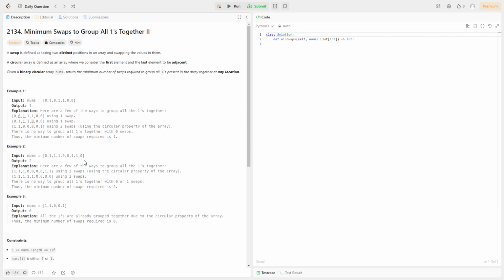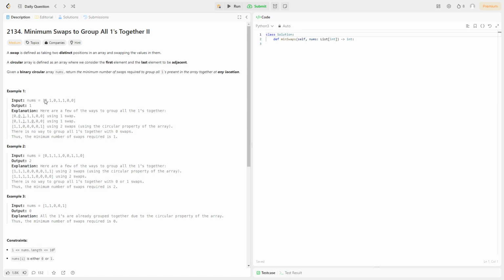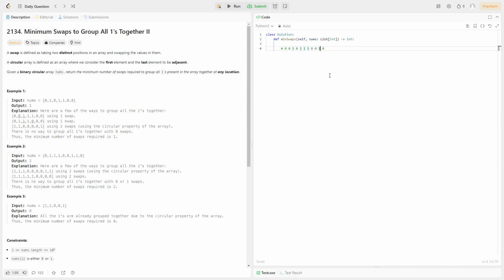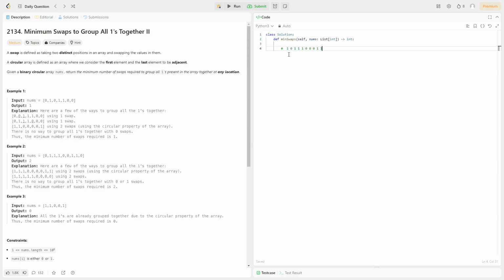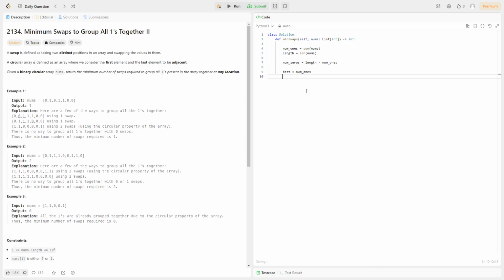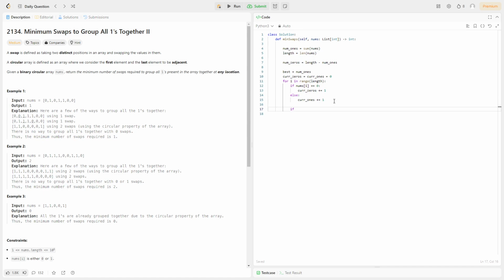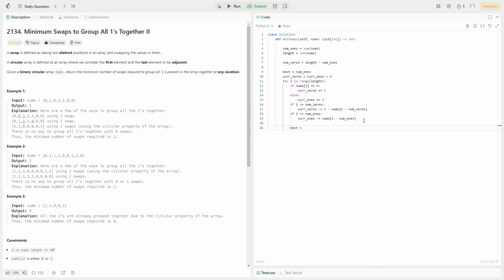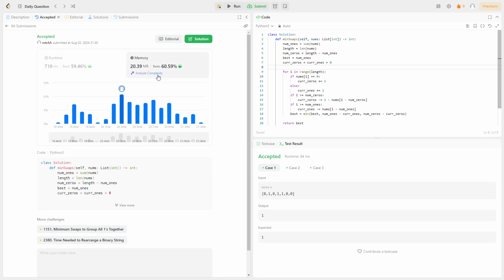Leetcode 2134 - Minimum Swaps to Group All 1's Together II - Python